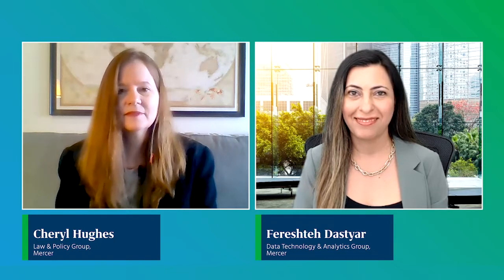Healthcare Transparency Rules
Mercer US | New Transparency Rules for Healthcare

Learn about the new transparency rules going into effect in 2022 and challenges to obtaining the data: What are the new requirements and who must comply? Getting access to the data.

Our deep expertise, powerful insights, and real-world solutions help the people and organizations we serve take steps today to secure a better tomorrow.